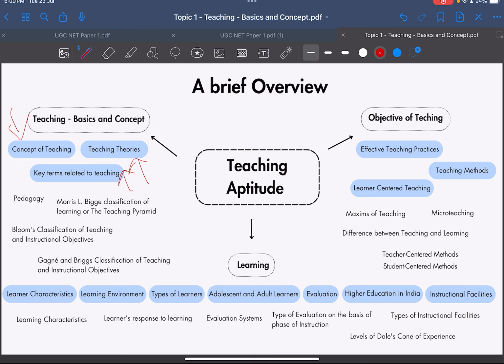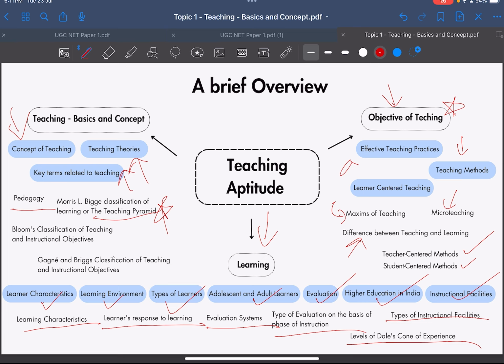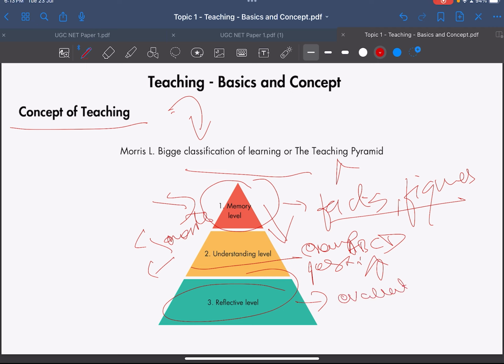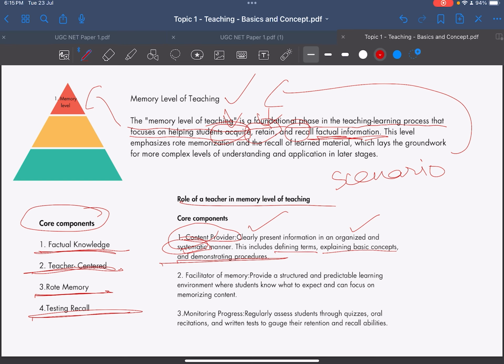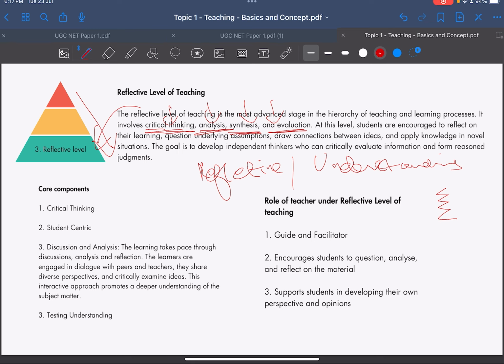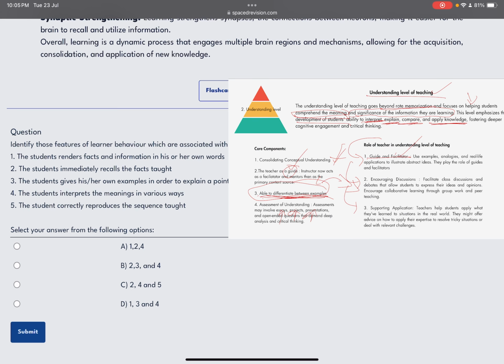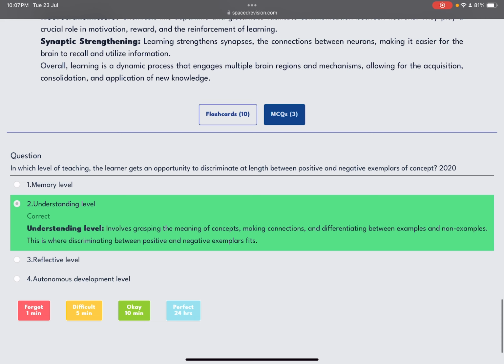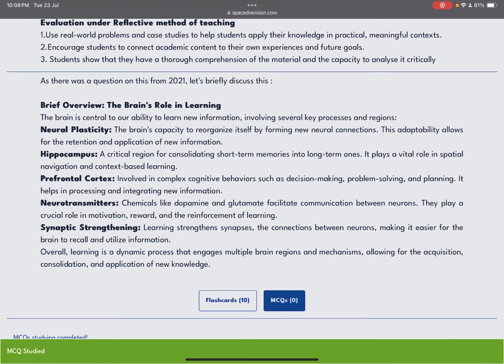UGC NET December 2024 Edition: Topic 1 Part 1 Teaching Aptitude : Basics and Concept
Welcome to our guide on UGC Net Teaching Aptitude. In this video series, we break down the core concepts and theories you need to know to excel in your UGC Net exam. Our approach focuses on breaking down the main topics and sharing notes for the easy ones :

For Notes, Flashcards and MCQs (Past Years- Paper) please log in , - you'll find the same under Community Courses

This video focuses on the first part : The Teaching Pyramid - from which multiple questions have been asked throughout the past years.